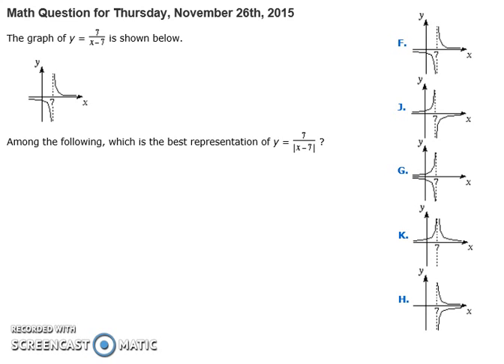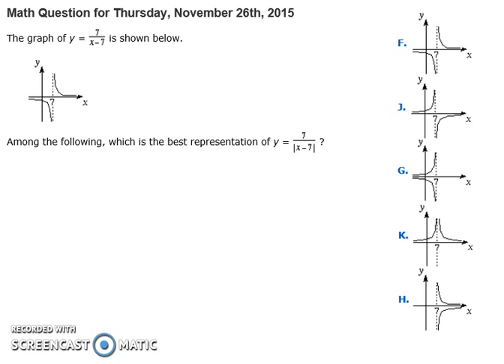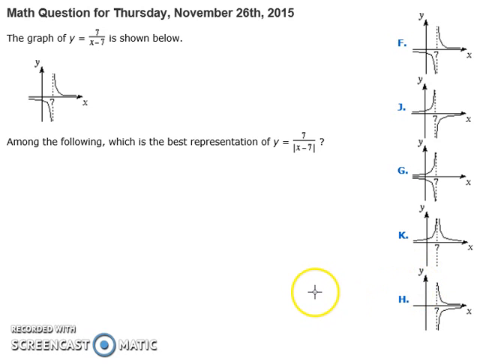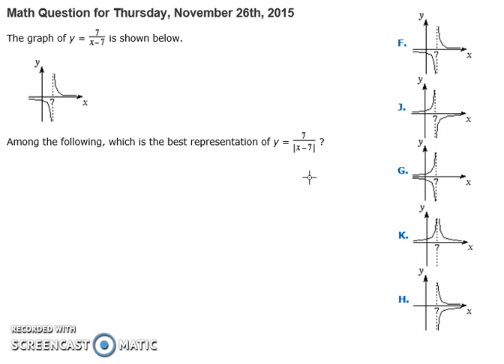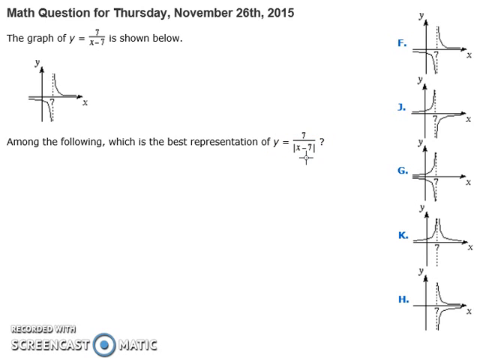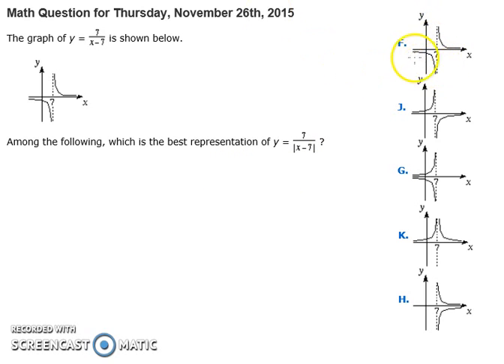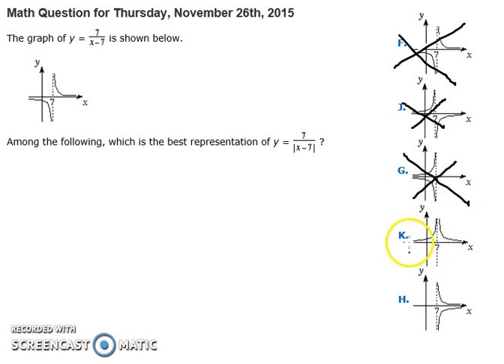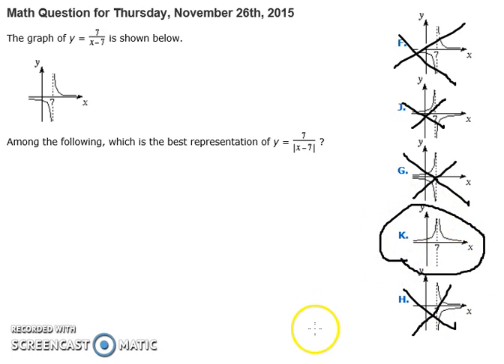Happy Thanksgiving!!! - ACT Question of the Day - 11-26-15